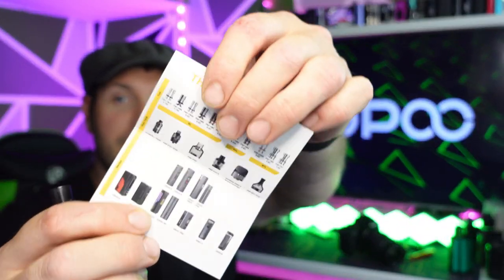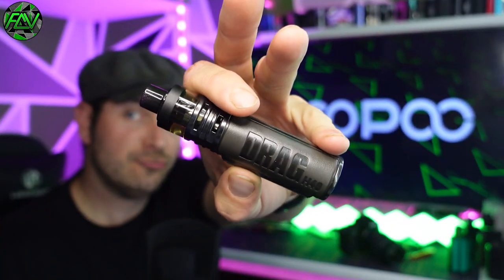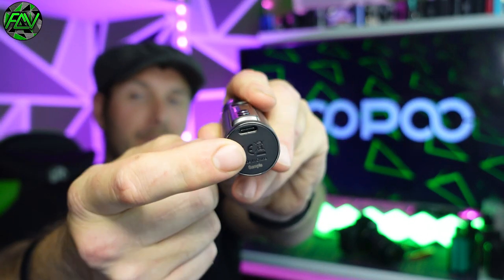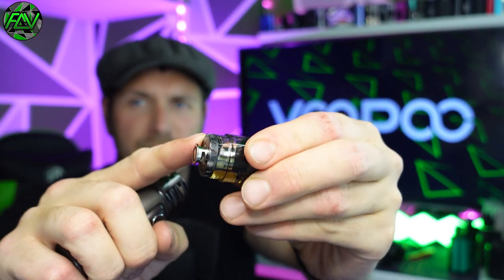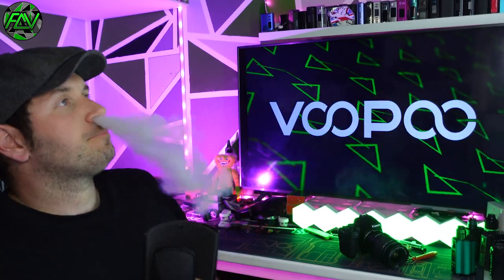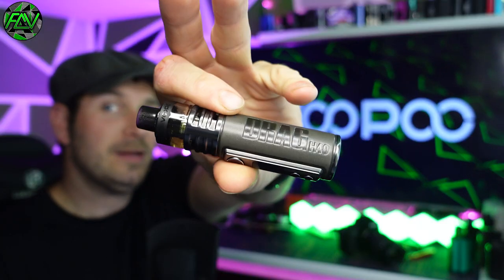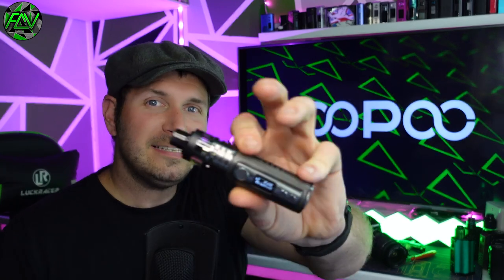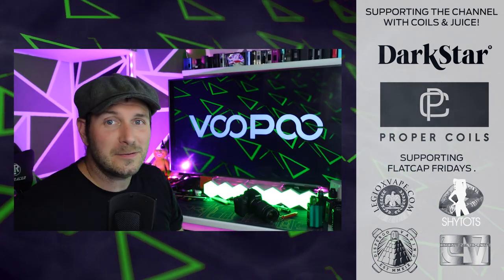Voopoo Drag H40 Review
A big thank you to the vendor or manufacturer for sending me the product(s) for an honest review.